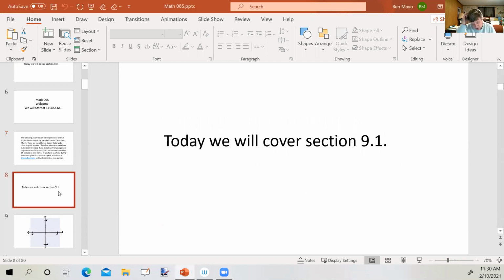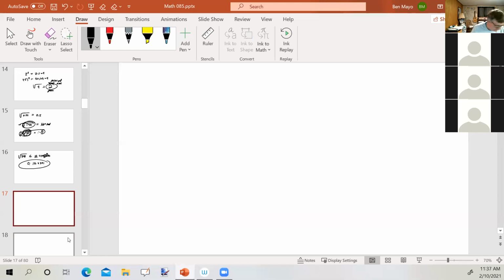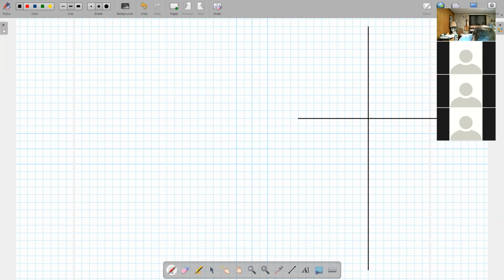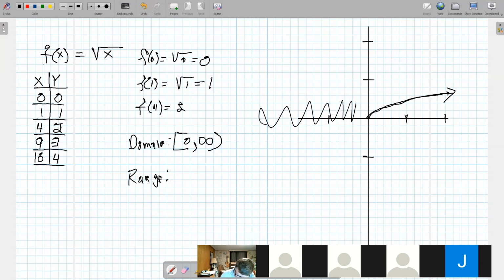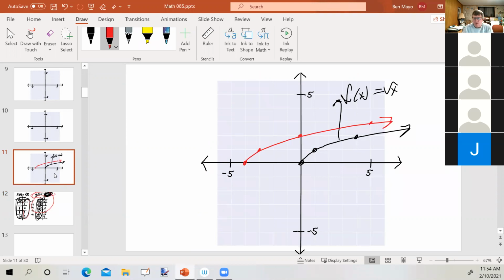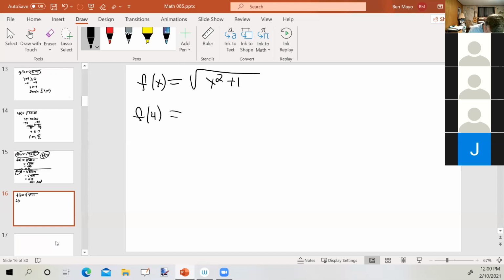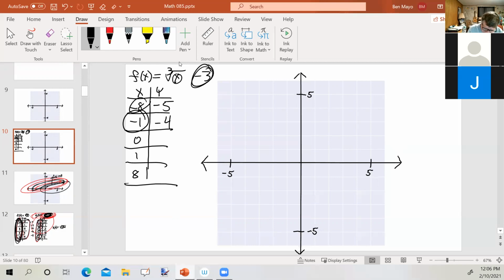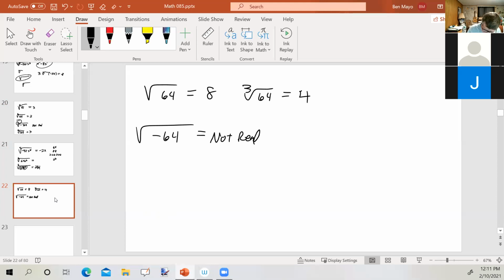Math 095 Winter 2021 Section 9.1